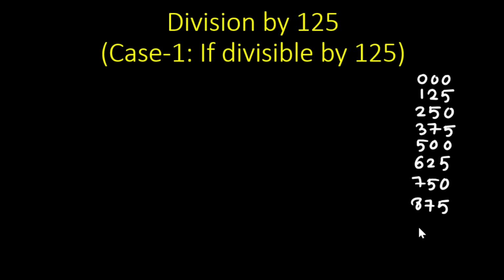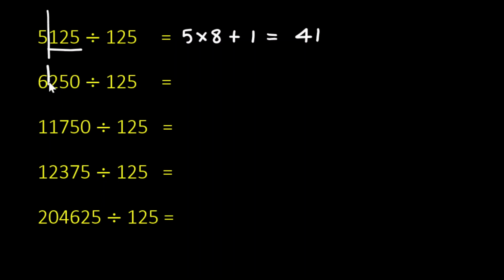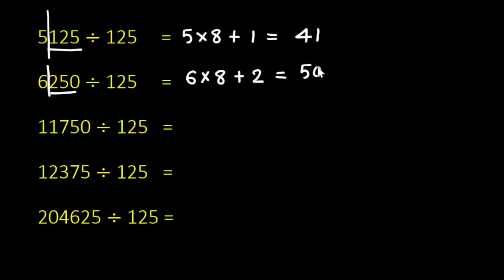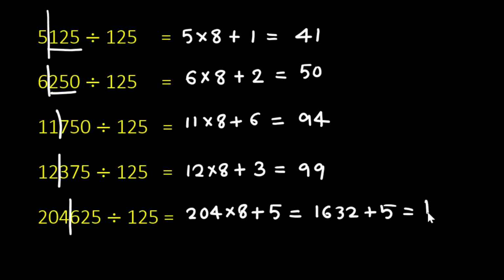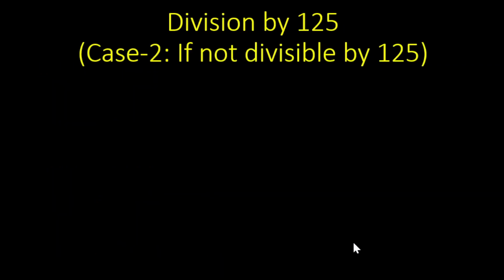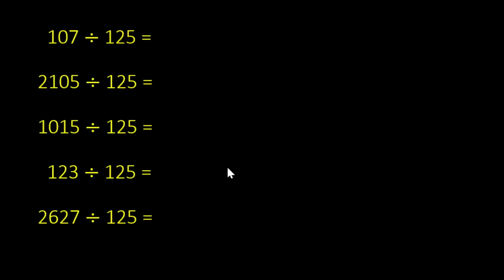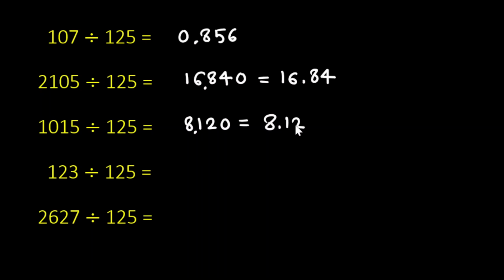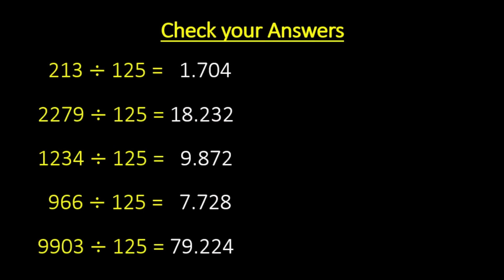E#33 Division by 125